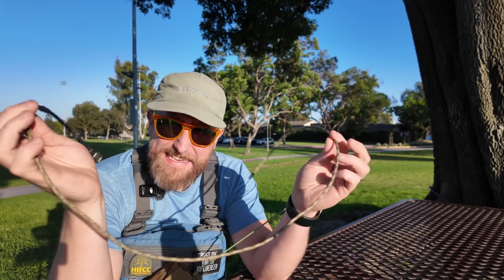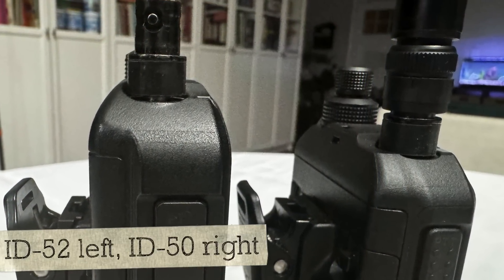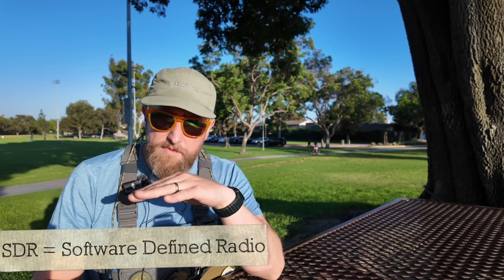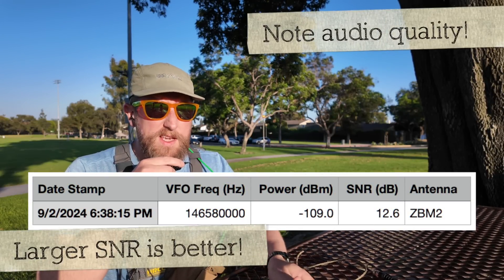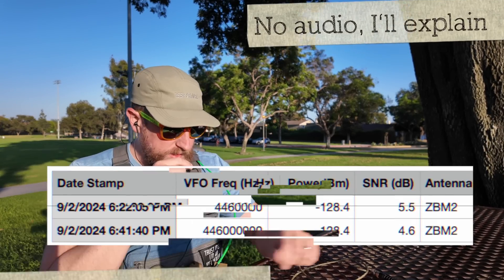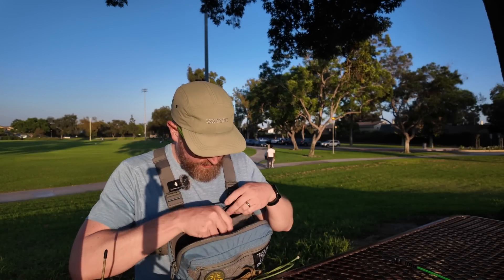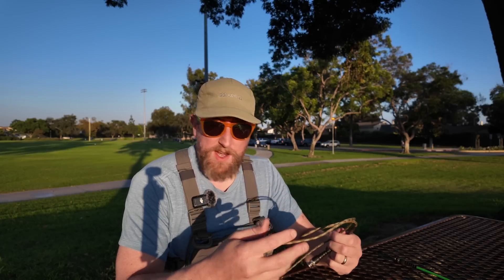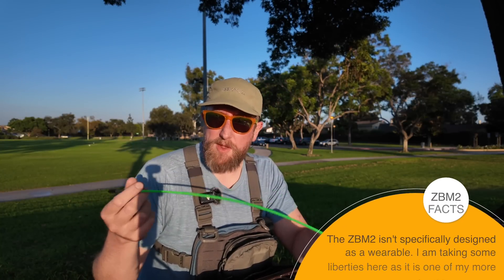Wearable Radio Antennas - CAATail & ZBM2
Today we take a look at the CAATail wearable antennas and compare it to the ZBM2, a more traditional vertical antenna, albeit very flexible.

Signal Stuff Signal Stick Adapters! (This is an affliate link)